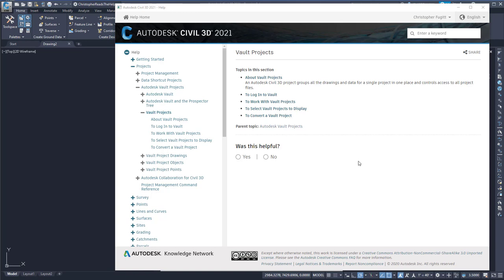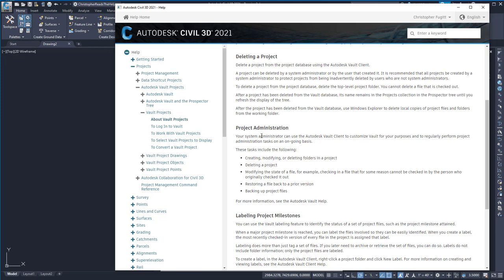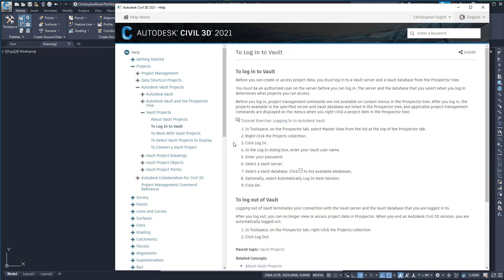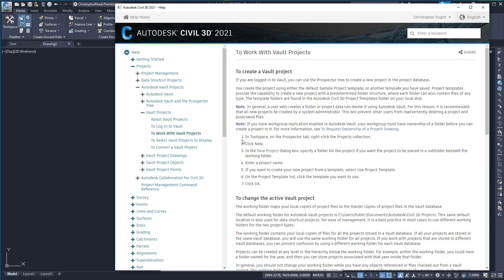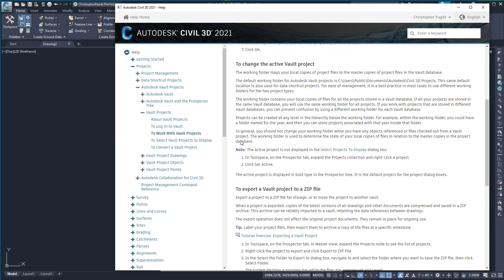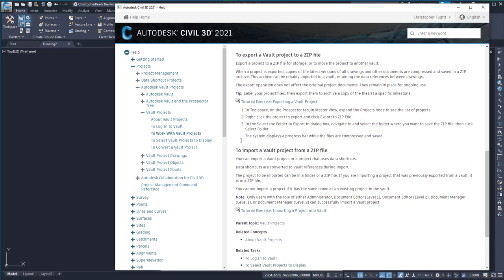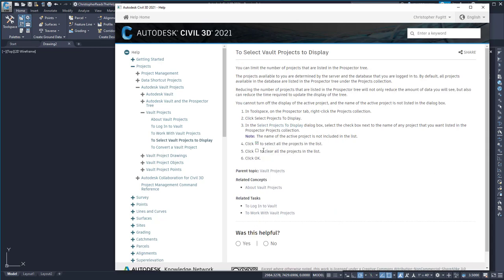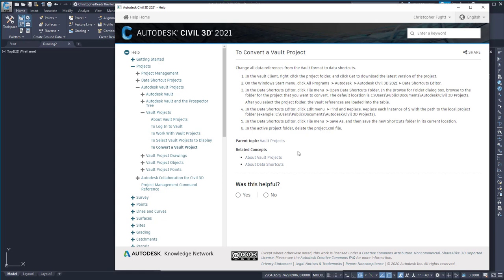Episode: 30 Projects - Autodesk Vault Projects Part 3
In this video, Christopher reads about the Projects - Autodesk Vault Projects Part 3.